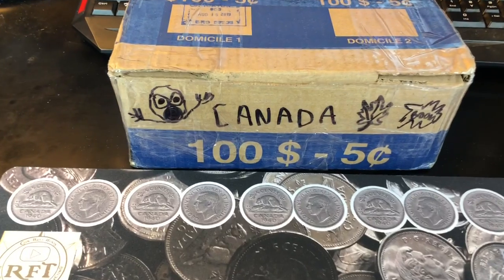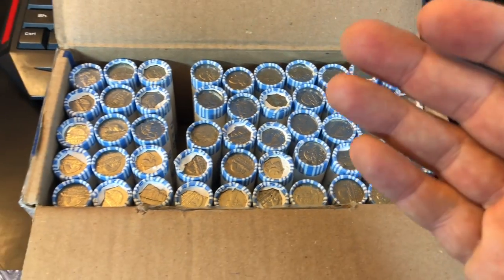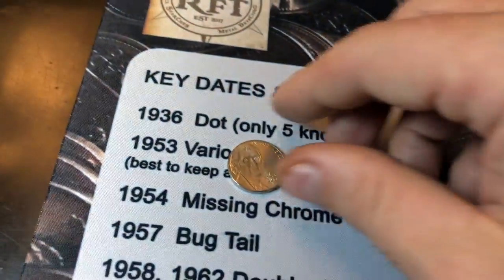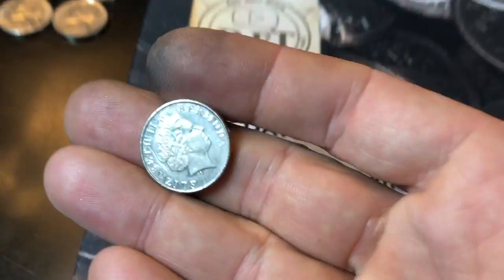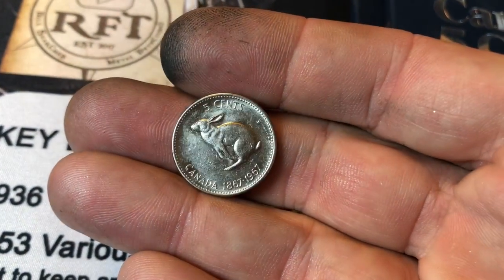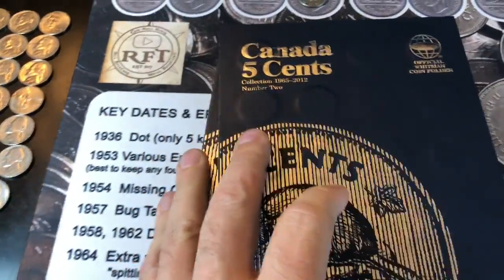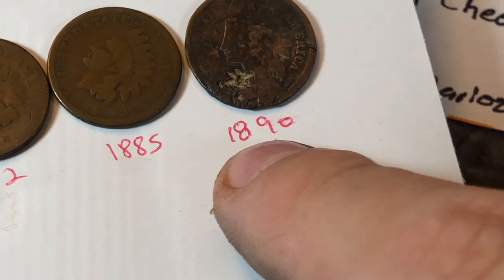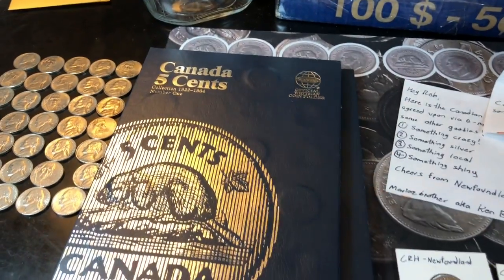Canadian Bank Box Nickel Hunting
I am super excited to bring this hunt to you all!  One of my viewers Marioz Brother traded me a US Nickel Box for a Canadian Nickel Box.  We both made sure they were bank wrapped rolls and were circulated.
This is my first time hunting an entire bank box of nickels from Canada so I am eager to see what kind of goodies we get!

Hope you enjoyed the video and if so, let me know if you'd like to see even more Foreign coin hunts like this one.

Strike it Rich - Coin Errors/Varieties Book:

The Microscope I use is good quality and low-priced:

US Coins Redbook - really handy:

Jefferson Nickels Album:

Digital Mini Scale:

Do you also collect foreign coins?  Do you have them in jars or in albums?  What's your favorite type of coins to search through?  Do you have any of your collection albums complete?